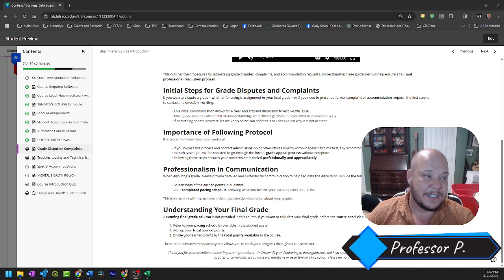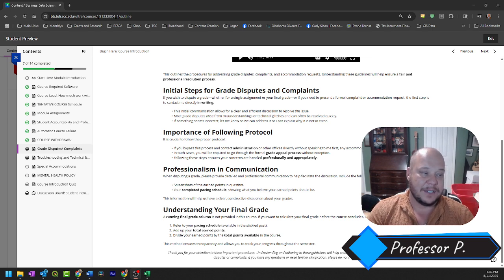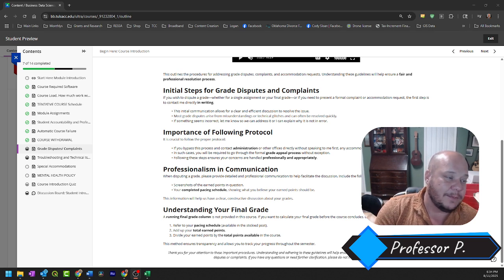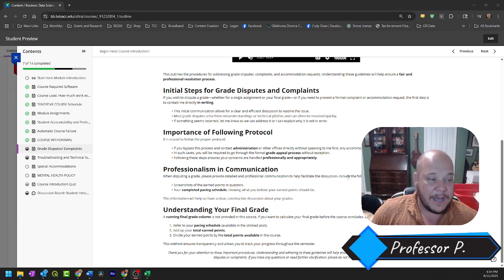Data Grade Disputes